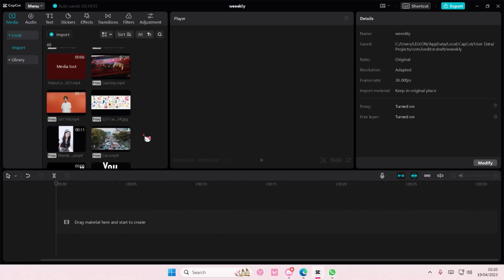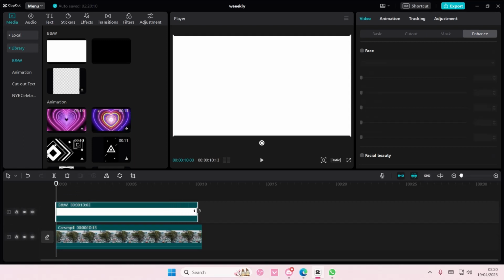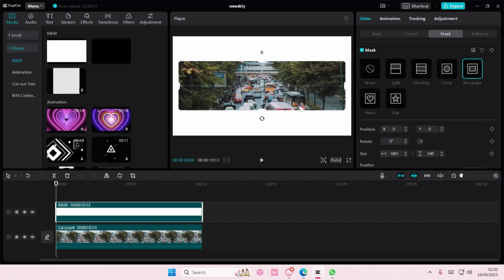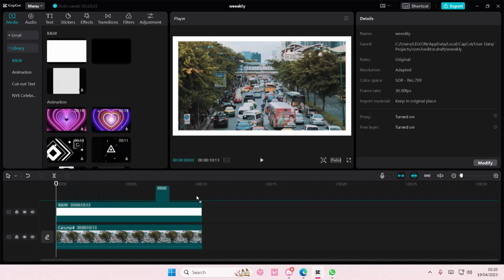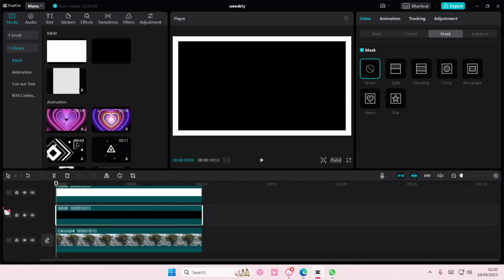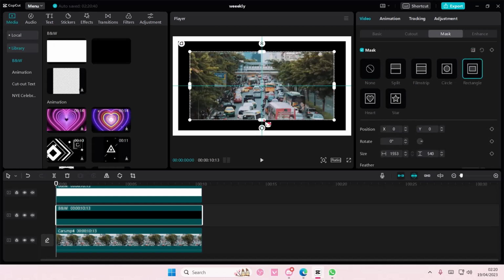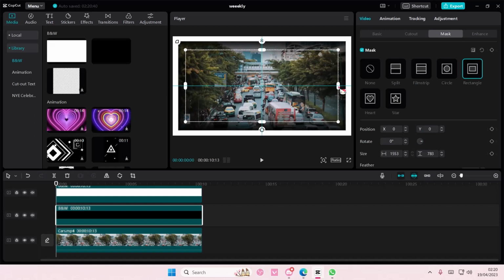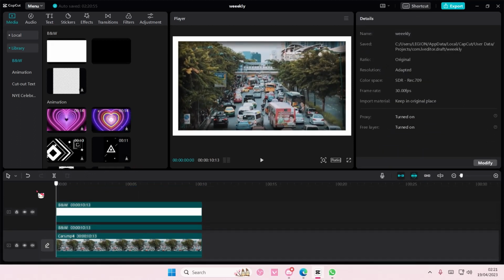Trending Shadow Frame Effect Tutorial! How You Can Add Drop Shadow To Frame In CapCut PC?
Create this drop shadow border on CapCut PC by watching this tutorial.